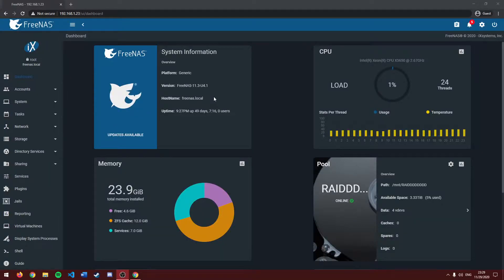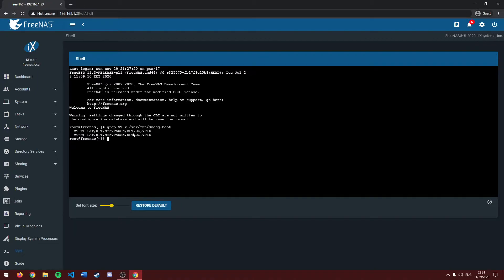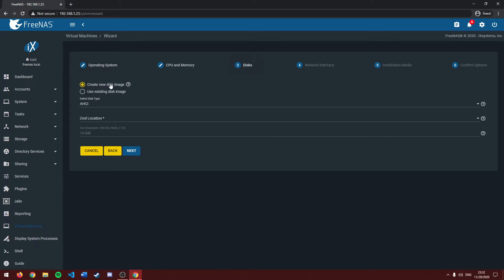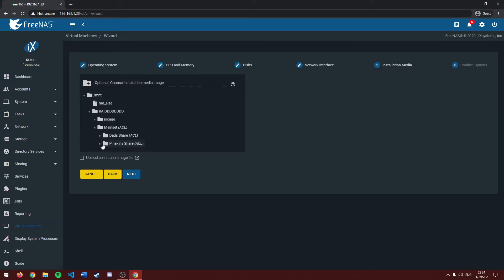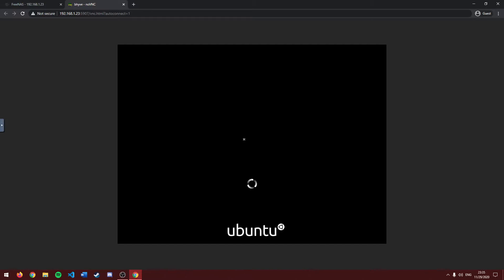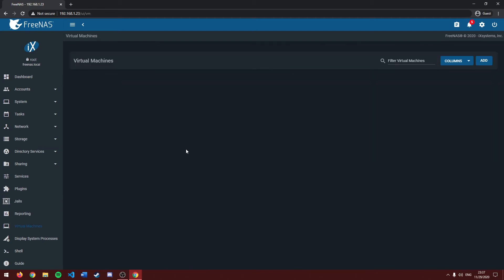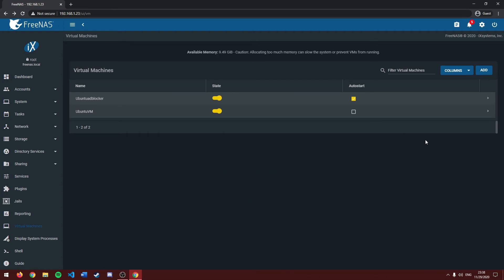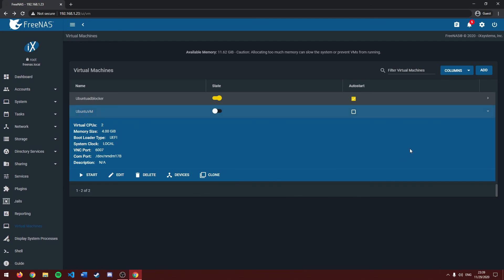How to make a VM in Freenas/Truenas Core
Command I mentioned in the video:

grep VT-x /var/run/dmesg.boot